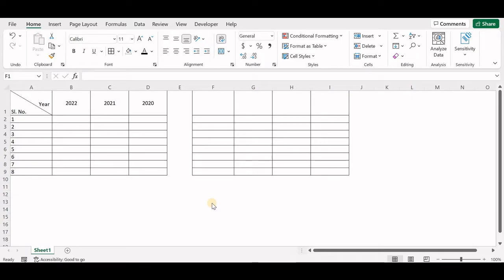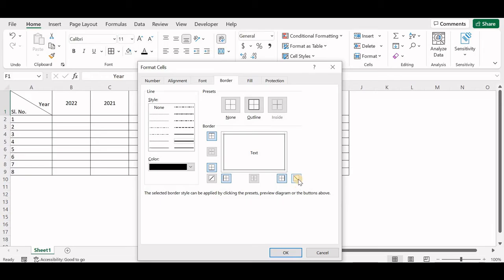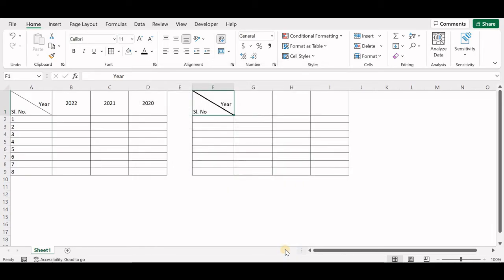How to split a cell diagonally?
In this video, we will learn a simple excel trick to split a cell diagonally.